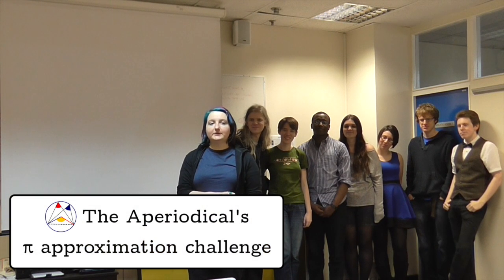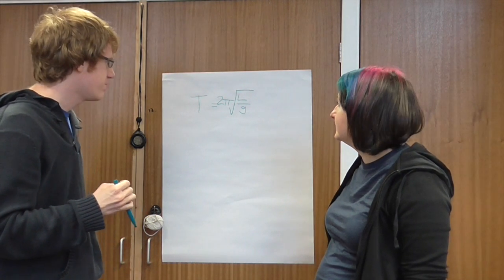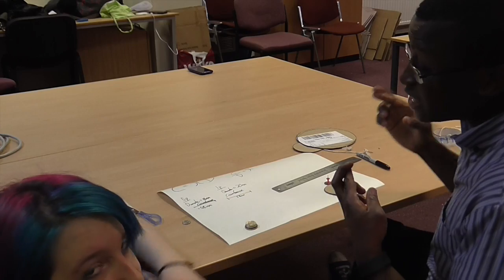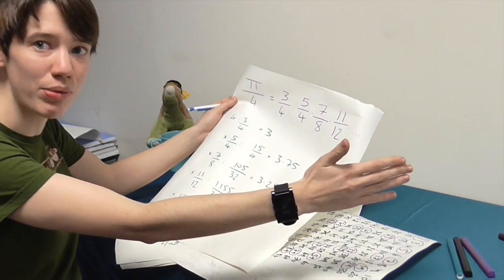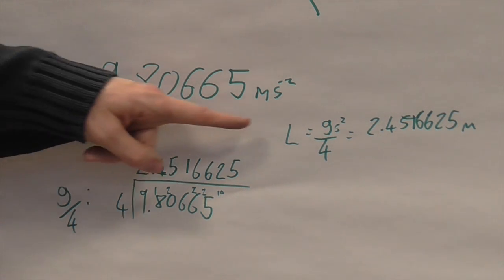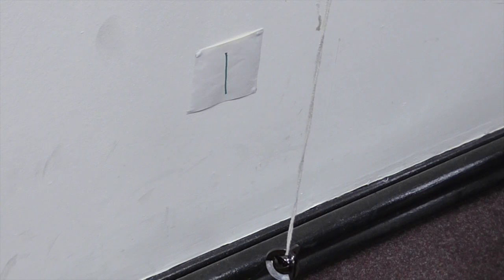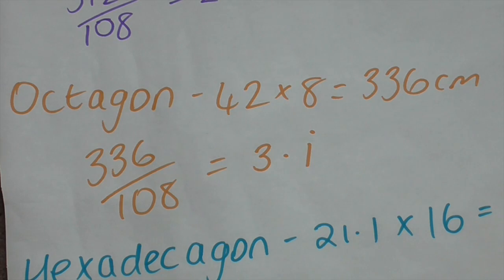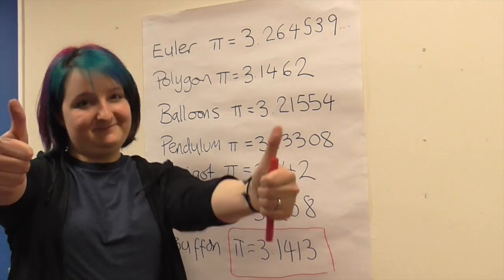The Aperiodical's π Approximation Challenge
For π day 2015, we present The Aperiodical's π approximation challenge: seven mathematicians, π hours, one transcendental number.

π is famously irrational, so its exact decimal value can never be determined. But many methods for getting an approximate value for π exist.

At the Aperiodical, we decided to test a few of these to see which one would prove most accurate, under time and technological limitations. Here is what happened.